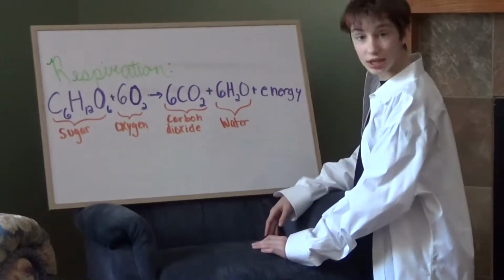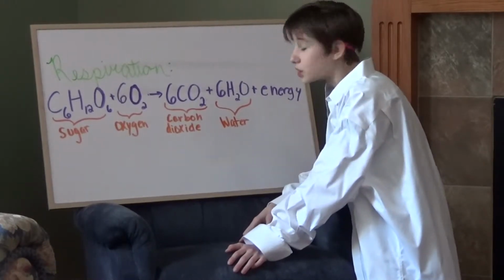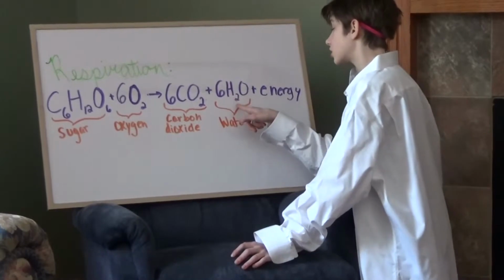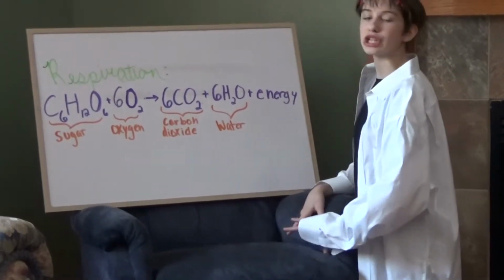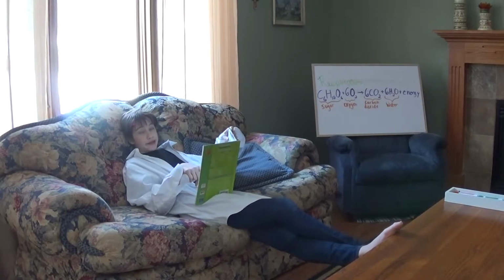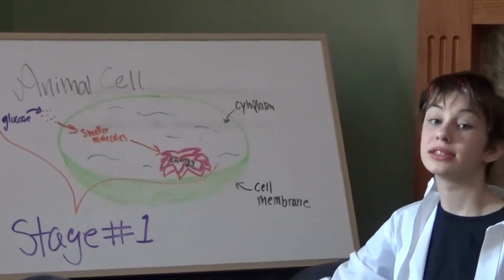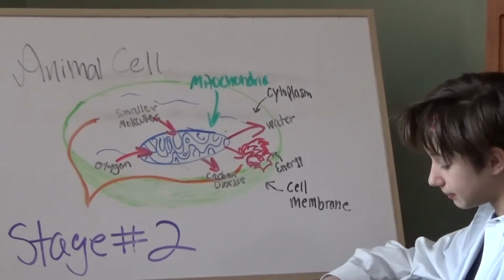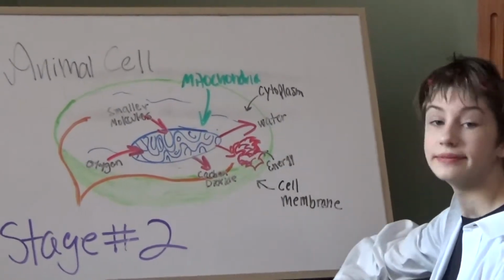Cellular Respiration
Scientist Sophia explains to Y-O-U about cellular respiration. Its pretty cool if you think about it. I dont know what to really type in this... Just watch the video already!